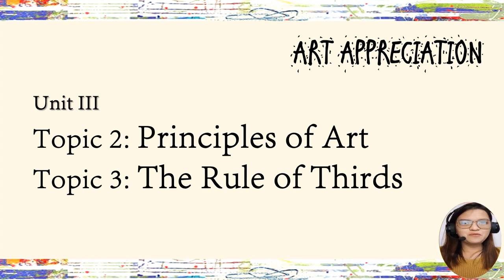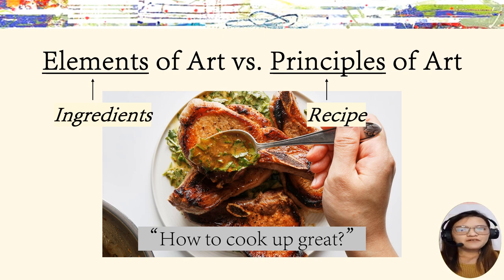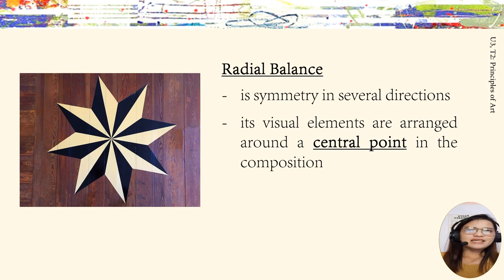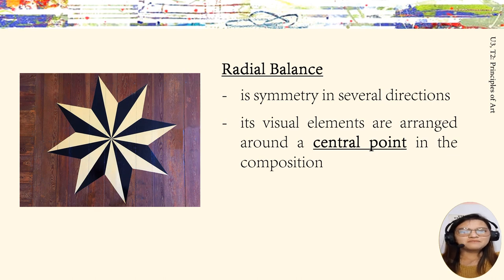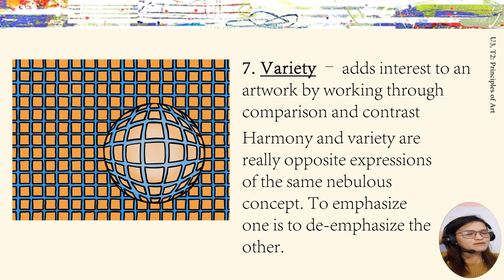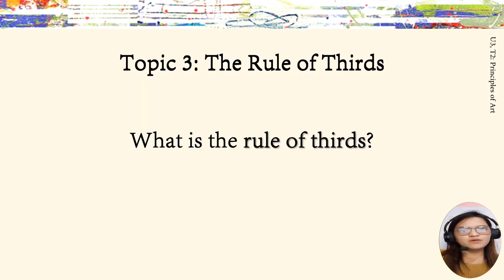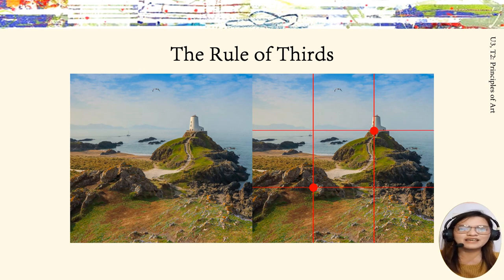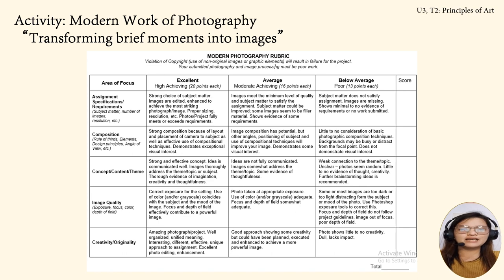Art Appreciation: Principles of Design and The Rule of Thirds